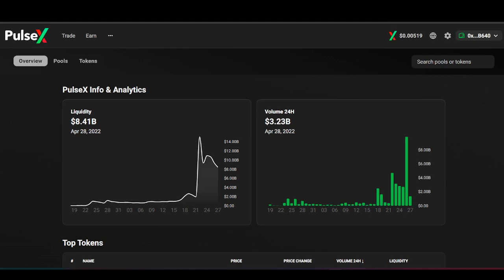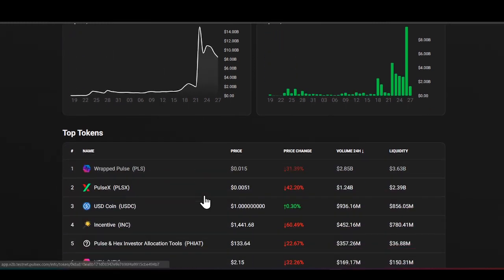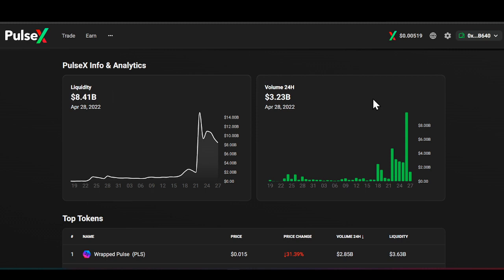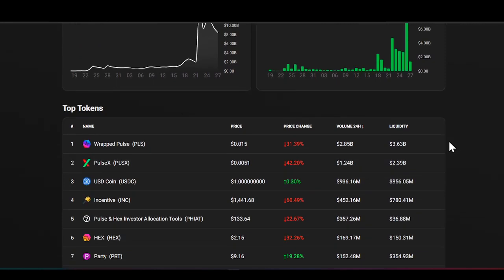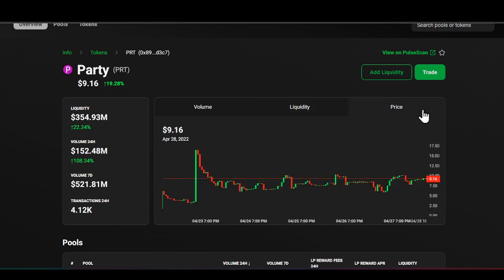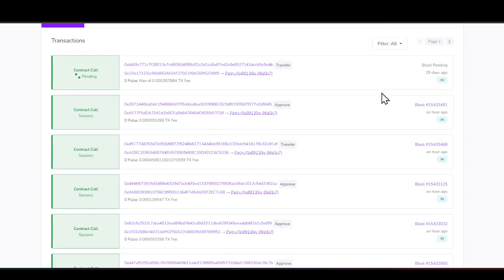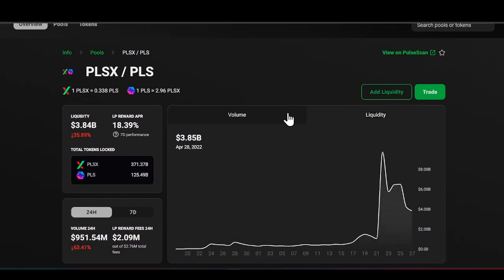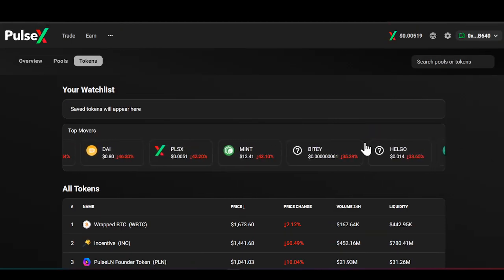PulseX "PLSX "Overview Updated"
PulseX PLSX has updated their TestNet Website with an outstanding New Overview! PulseX PLSX Overview provides Information on Liquidity, Volume, Charts & Price Action!